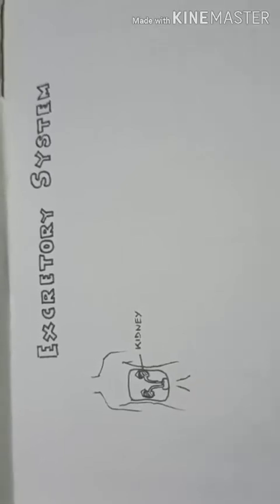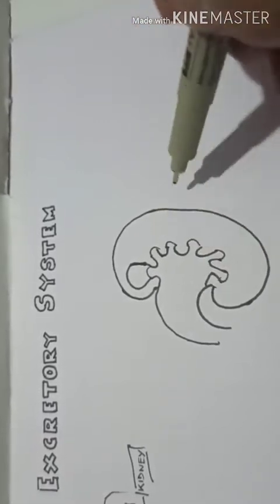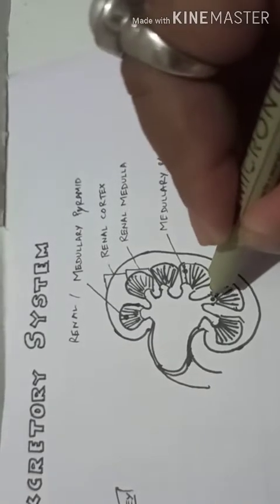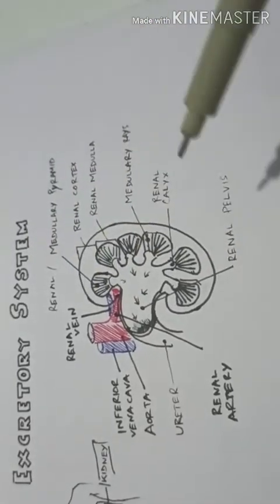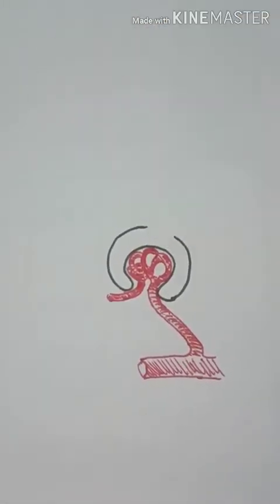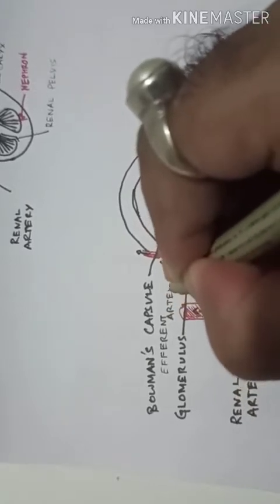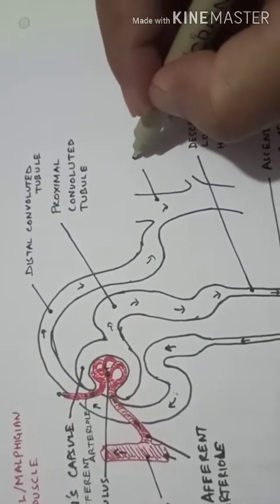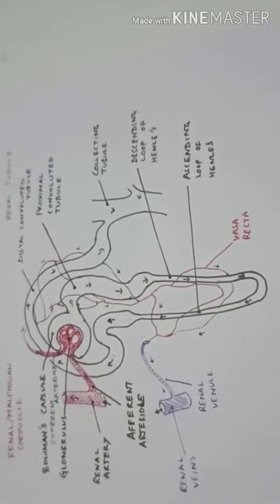Class XI Diagram of nephron